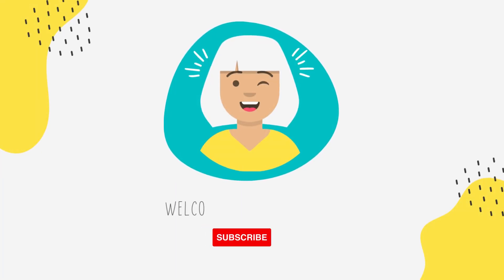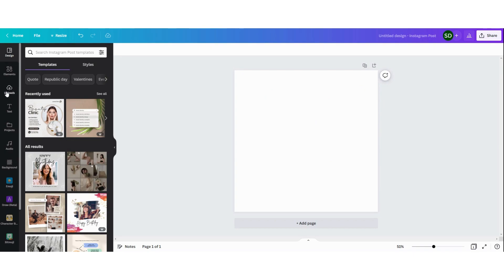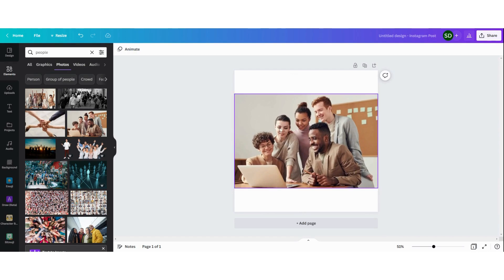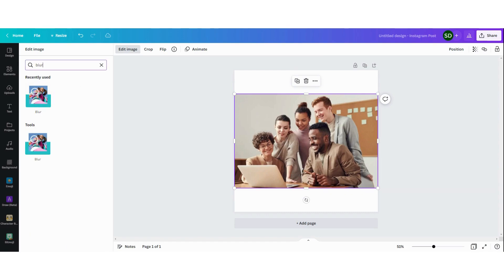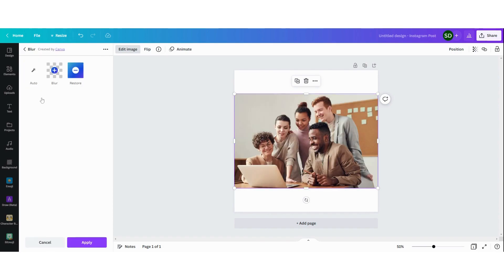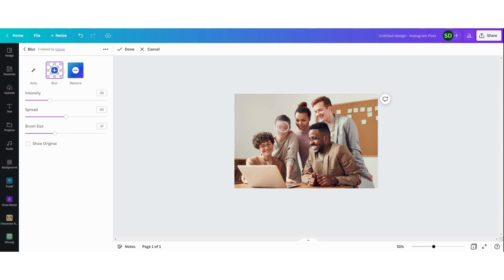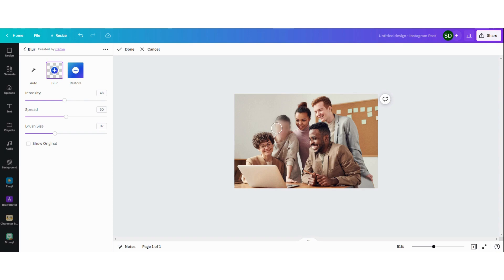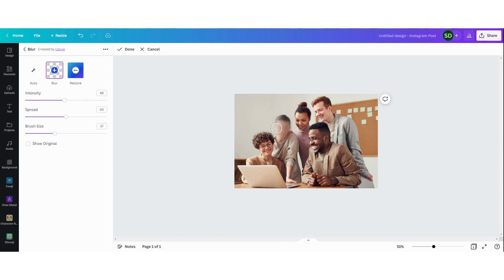How To Blur A Face In Canva (2023)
Hi guys! In this Canva tutorial I will show you how you can easily blur a face or an element in a photo. It’s a really easy tool and you can use it real quick.

Let’s go!

🟨 Resources - Tools & Services I use:
👉 Canva: start your FREE 30 day trial of Canva Pro